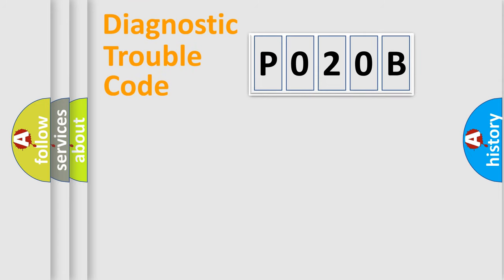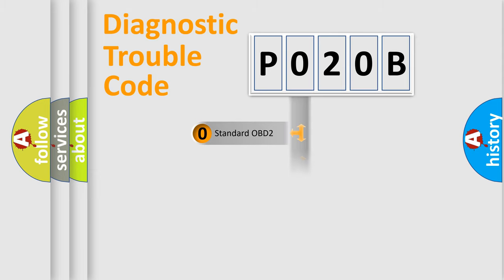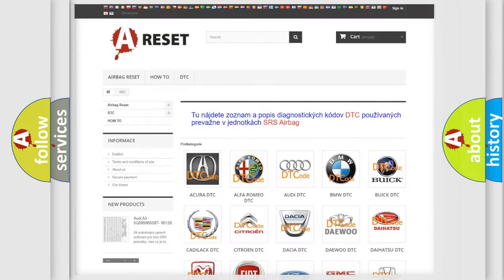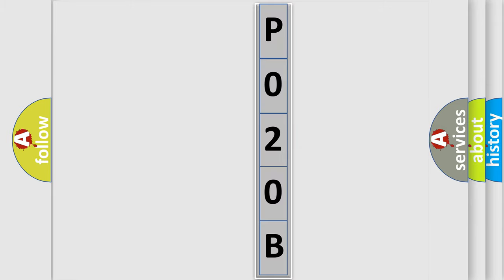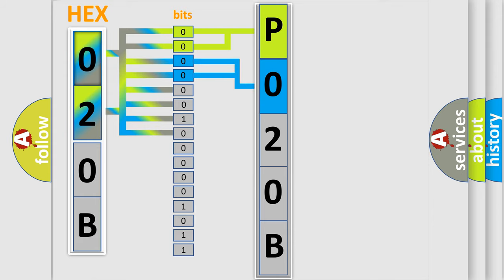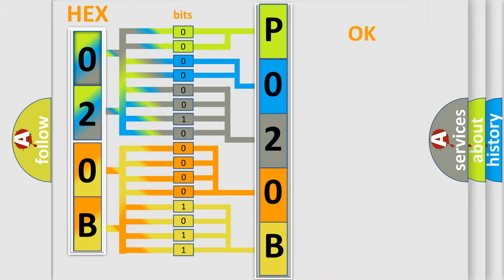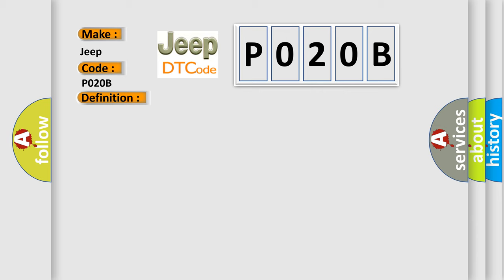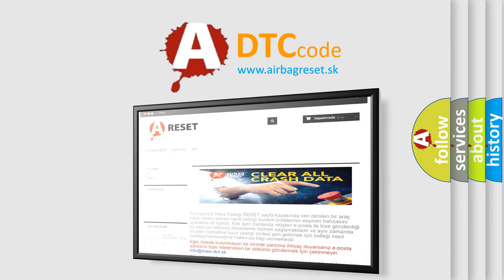DTC Jeep P020B Short Explanation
Contents:
0:21 Basic DTC analysis according to OBD2 protocol standard.
1:48 Insight into programming
2:58 A diagnostically understandable description of the Diagnostic Trouble Code
3:05 Basic error definition

Make:
Jeep
Code:
P020B
Definition:
Delivered Torque Signal Malfunction
Description: